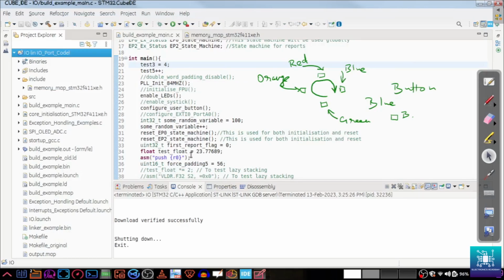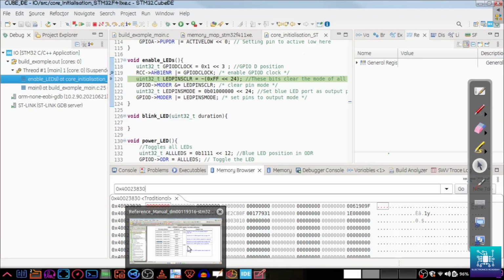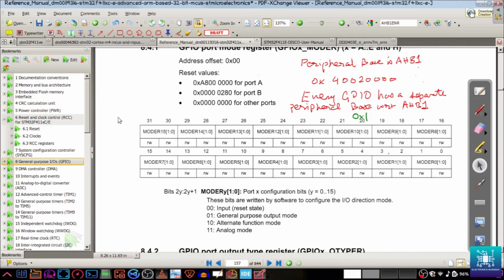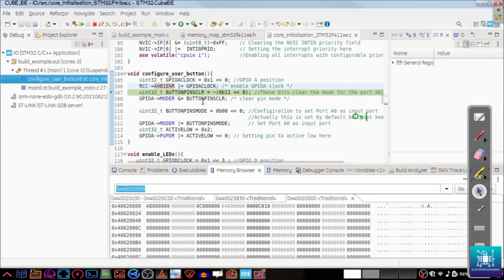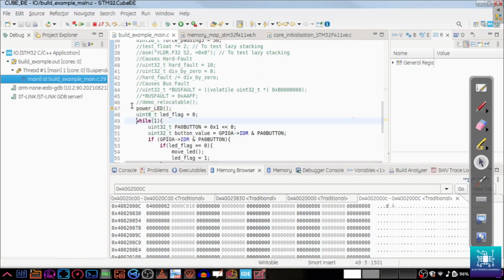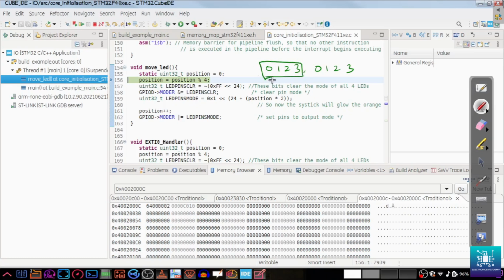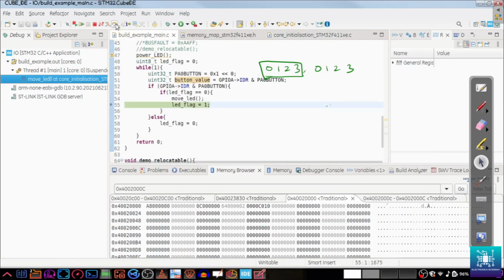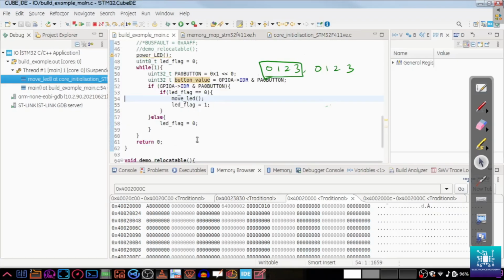I/O Pin Configuration Demo